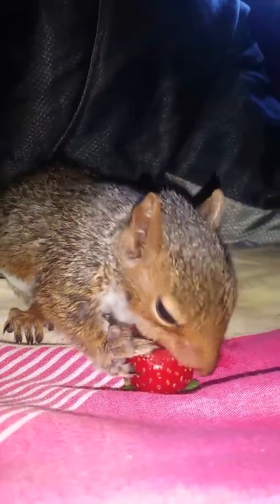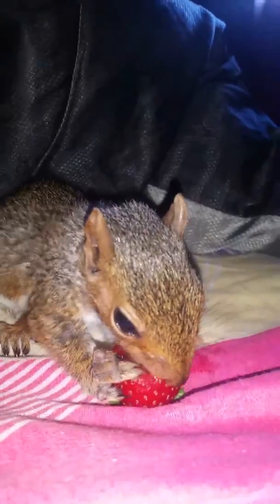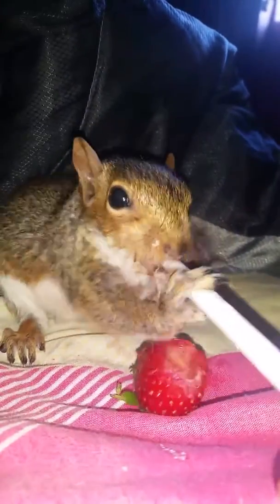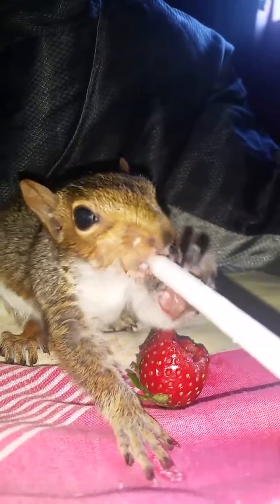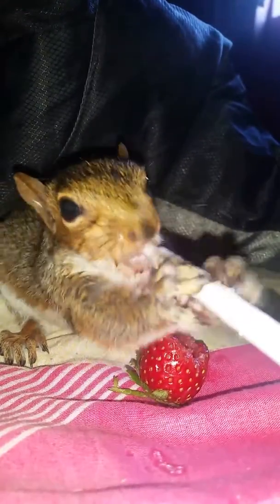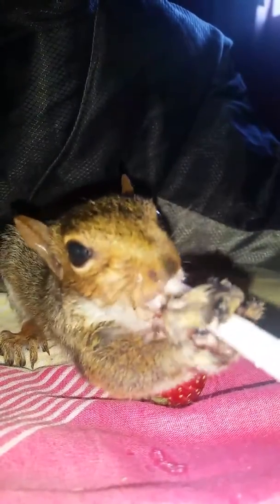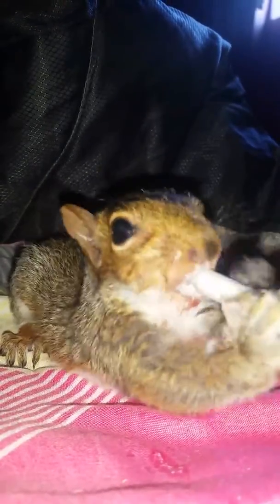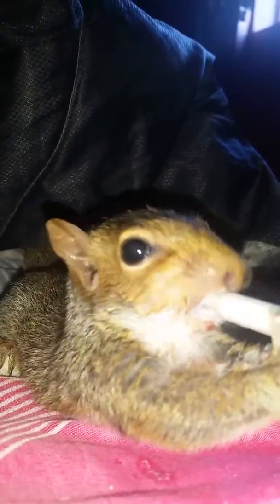Squirrel strawberry milkshake.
The recipe on how to make this special flavoured milkshake. its been an old family recipe. next up will be squirrel flavoured stew.